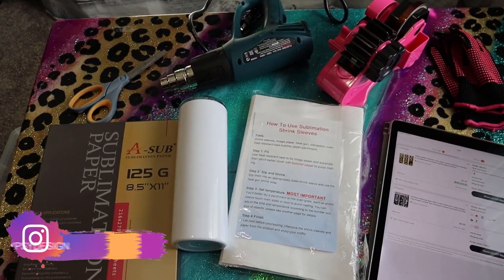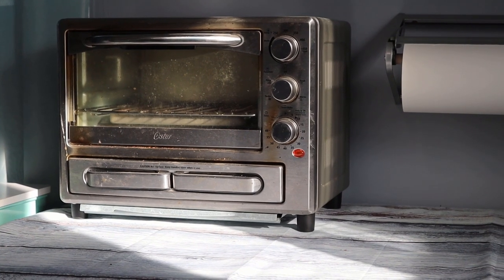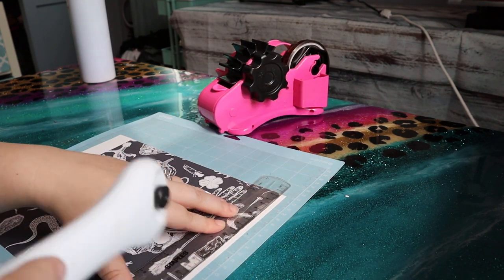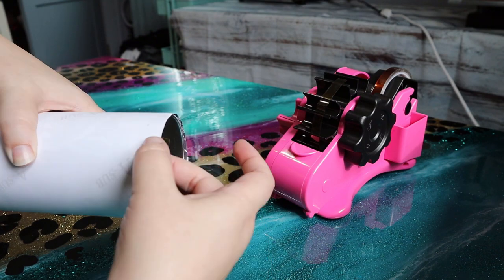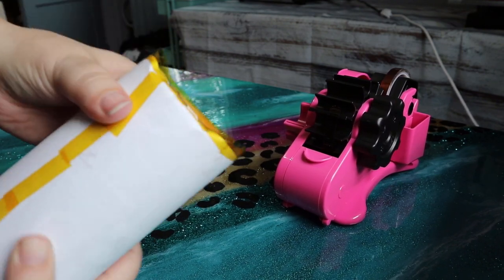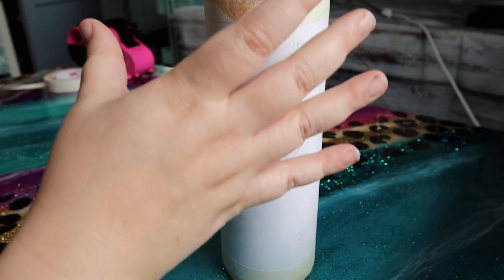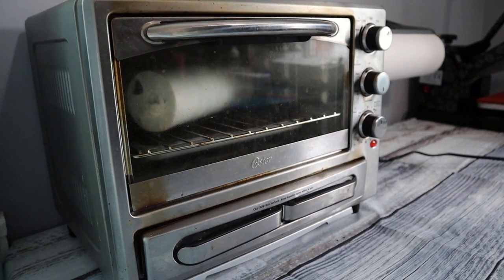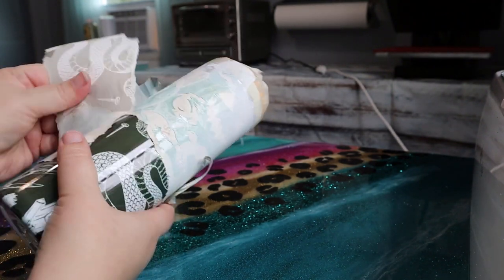How To Sublimate Tumblers / Easy Sublimation Tumbler Tutorial / DIY Sublimating / Shrink Wrap Method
So I've been dying to show you guys how to sublimate tumblers, so here we are!!! Let me start by saying these are highly addictive once you start making these - HAHA!  They're so quick and easy (after I figured it out, of course)! Using my sublimation printer, sublimation paper, heat tape, some shrink wrap, a digital download design, a convection oven, and a sublimatable tumbler I did it in less than 15 minutes! Not bad for the amazing result that we got! Will definitely be ordering more sublimation tumblers because I am obsessed with making these now!!

SUPPLY LIST:

SUBLIMATION TUMBLERS (20oz):

SHRINK WRAP:

CONVECTION OVEN:

HEAT RESISTANT GLOVES:

SUBLIMATION PAPER:

SUBLIMATION INK:

SUBLIMATION PRINTER:
(will have to convert)

HEAT TAPE:

HEAT TAPE DISPENSER:

HALLOWEEN DESIGN: